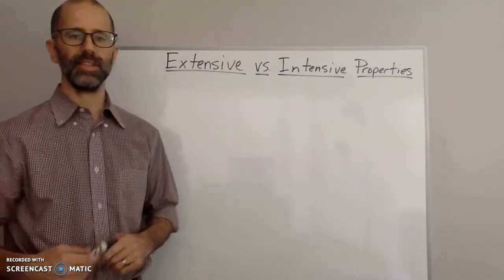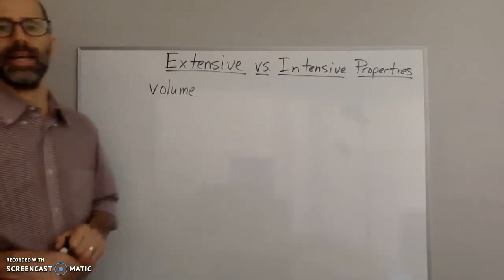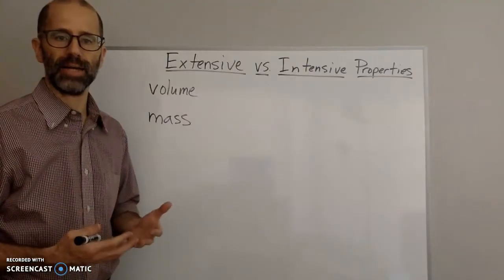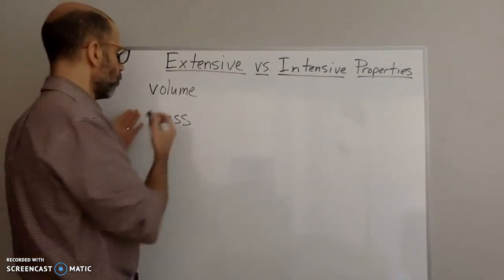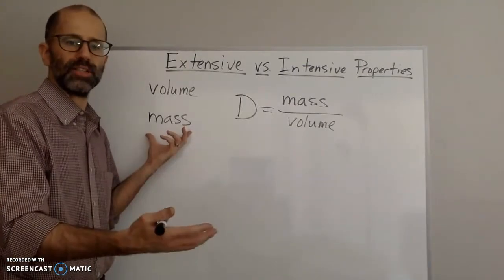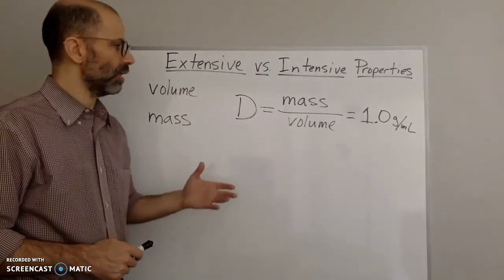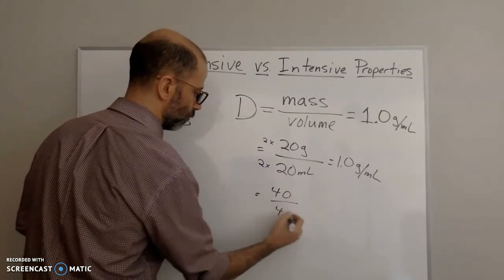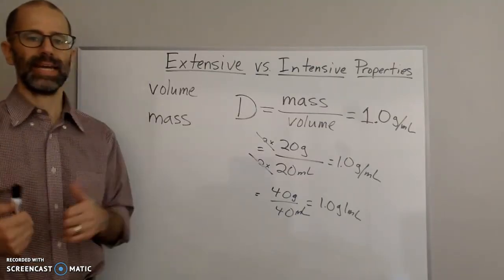Extensive vs Intensive Properties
In this video I talk about the difference between intensive properties and extensive properties.  I use the example of mass, volume, and density to explain the difference between intensive and extensive properties.